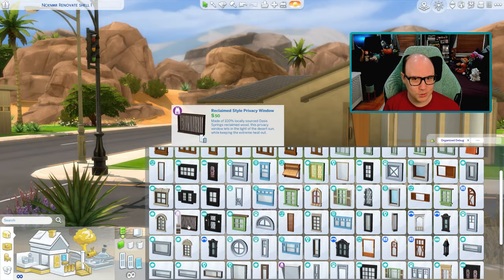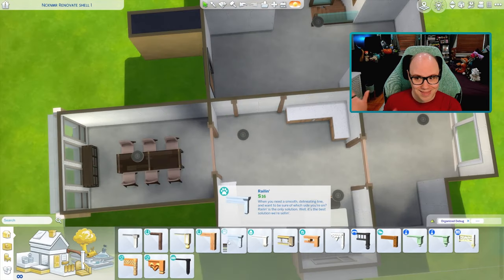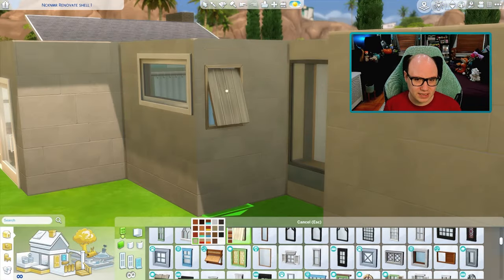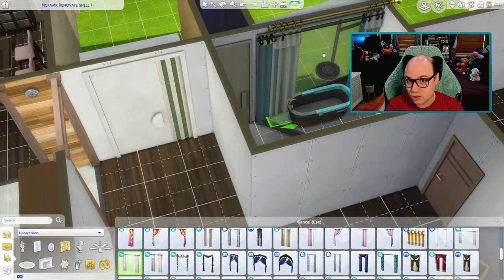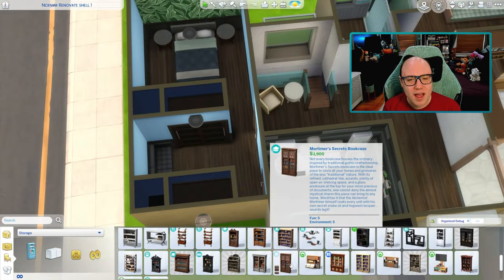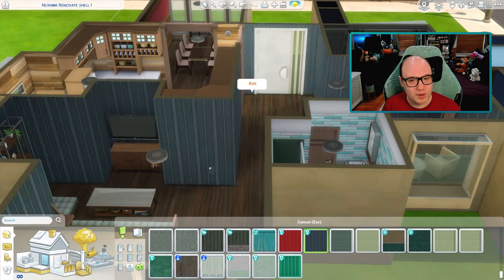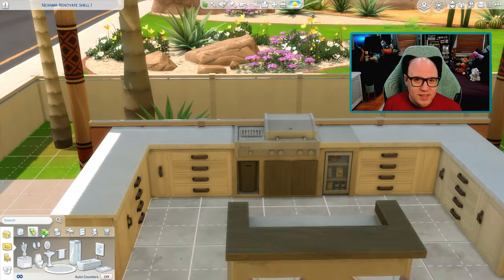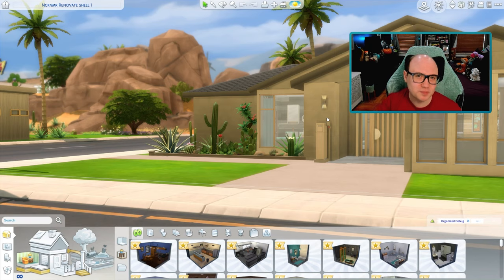Oasis Springs Renovation Speed Build | The Sims 4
This was my submission for Nick_NMR's Oasis Springs Renovation Challenge!

Find me on The Sims 4 Gallery: Teknikolour